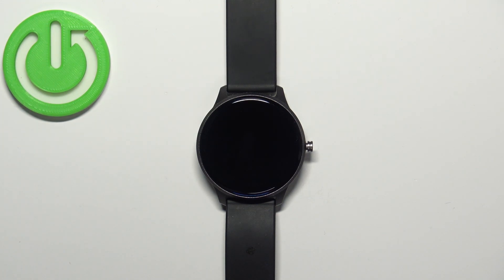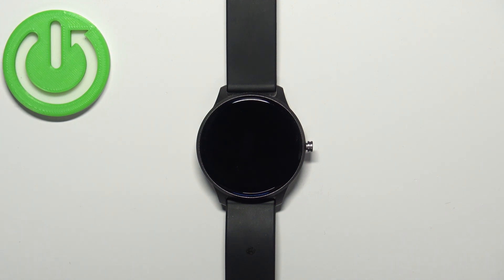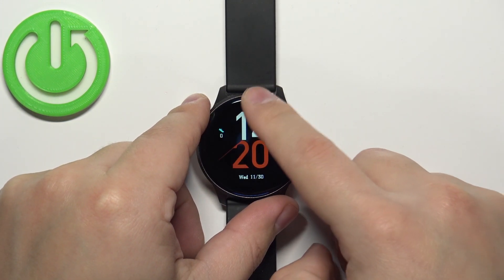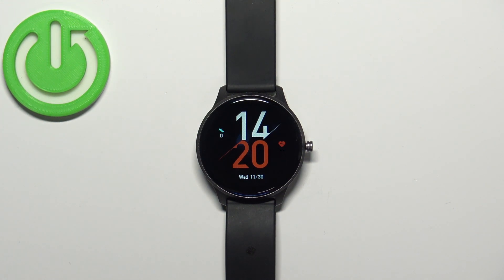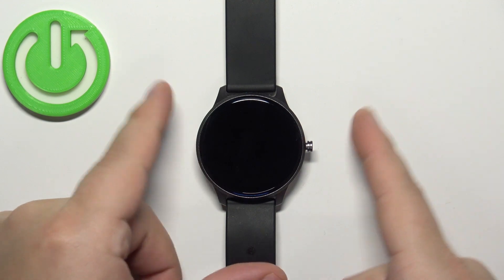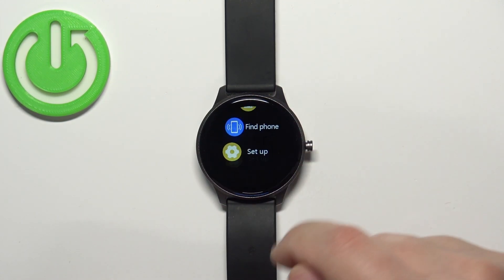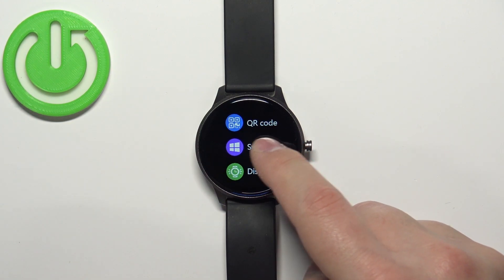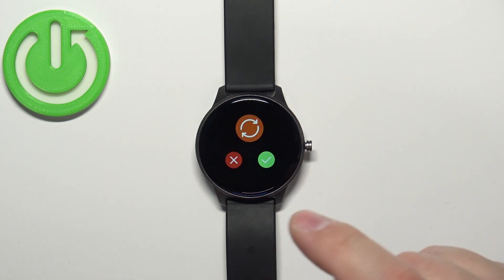How to Factory Reset Cubot W03 - Restore Default Settings on Cubot Watch to Fix it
In this video HardReset.Info expert will show you the best method to restore the original settings on Cubot W03.  This operation could be called Factory Reset and is the very first thing you should try when you have any troubles with your Cubot watch.

How to reset the Cubot Watch?
How to force reset Cubot W03?
How to fix a Cubot sports watch?